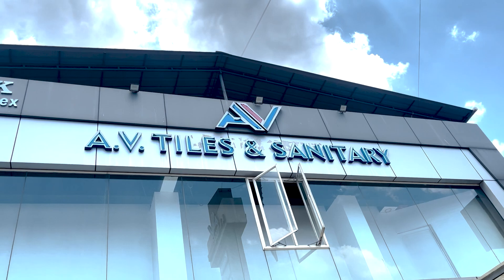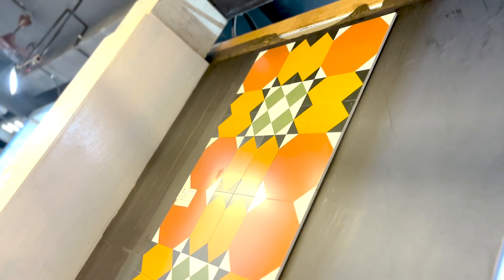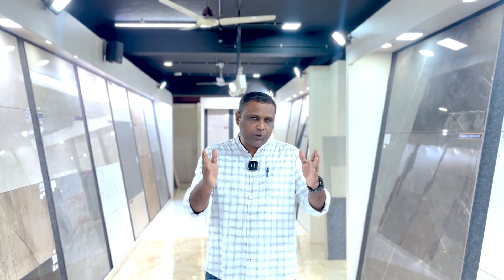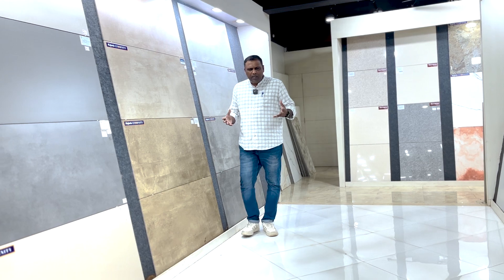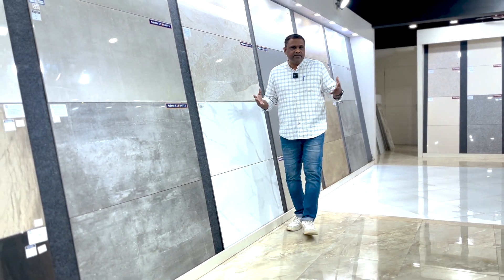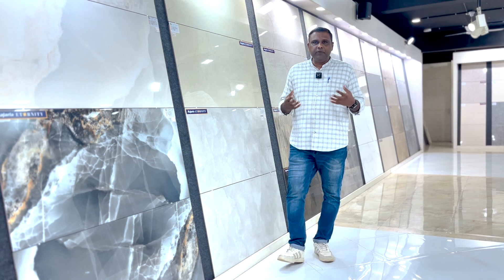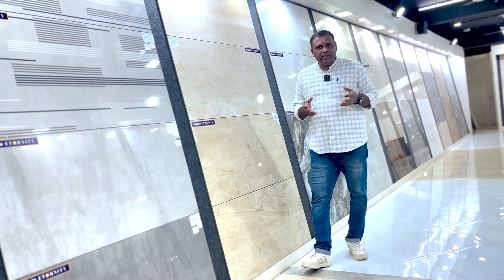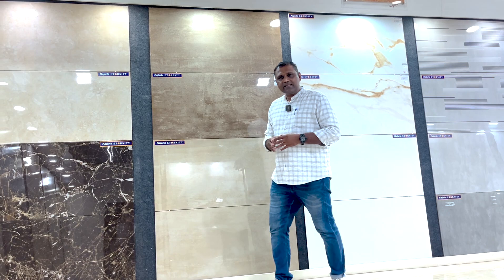Seven Rare & Exotic Floorings (English)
AV Tiles & Sanitary Kollam